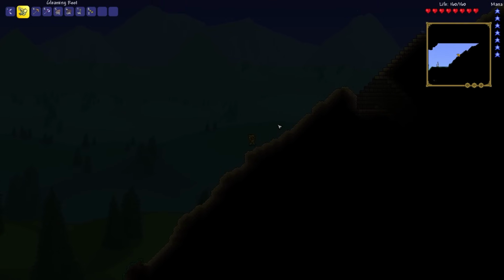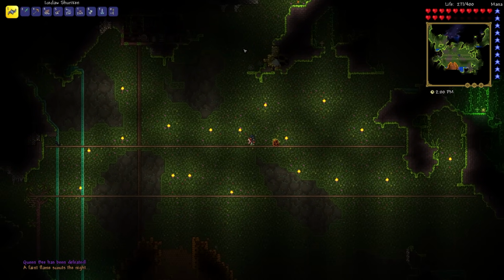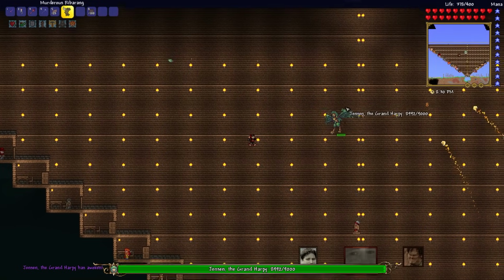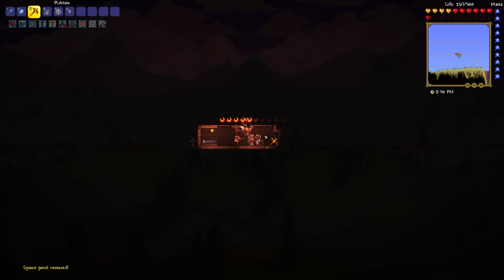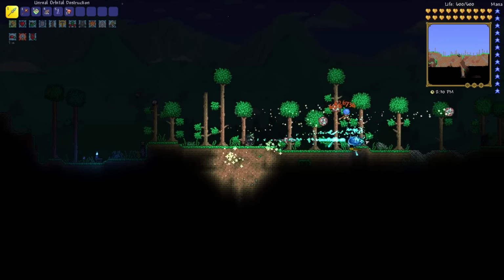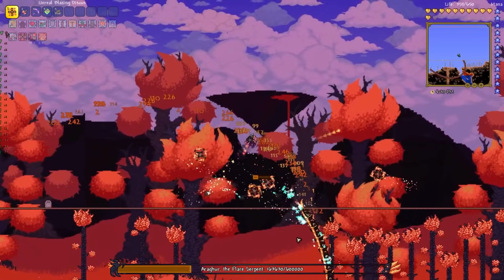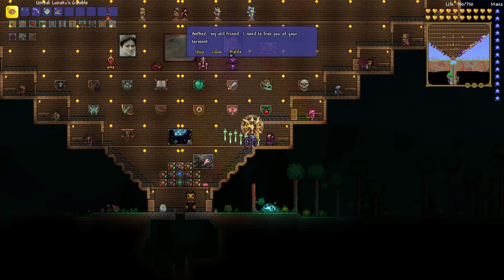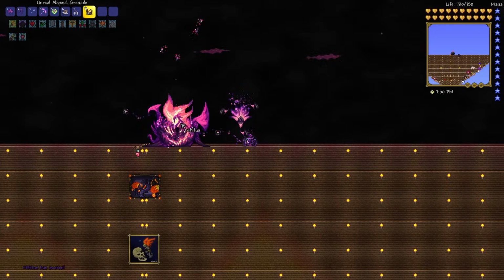I Beat Terraria's Shadows of Abaddon Mod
I Played Terraria’s Shadows of Abaddon mod!!! I feel like the older Terraria mods have been somewhat forgotten to this new age of Terraria players, so I decided to shine some light on another one of them!! This mod added FRUSTRATING boss fights, WACKY new biomes, and a TON of new weapons and gear to spice up the gameplay! I loved making this video and I hope you all like it as well, See you soon.

LET ME KNOW WHAT MODS YOU WANT TO SEE NEXT!

MODS USED (1.3):
- Shadows of Abaddon
- Plentiful Ores
- AlchemistNPC Lite
- Boss Checklist
- Recipe Browser
- Wing Slot
- Fargo's Mutant Mod
- Magic Storage
- Which Mod Is This From?
- VienMiner

CHECK OUT THEIR STUFF IT’S FIRE 🔥!

This is me beating a Terraria Mod. It's like Surviving 100 Days in Terraria's Calamity Mod and I Spent 100 Days in Terraria's The Stars Above Mod Master Mode, but it's not very similar to Ranking Every Boss In Terraria or I Got Every Achievement in Terraria. This is NOT a guide to any sort of class, BUT can be used as one!!